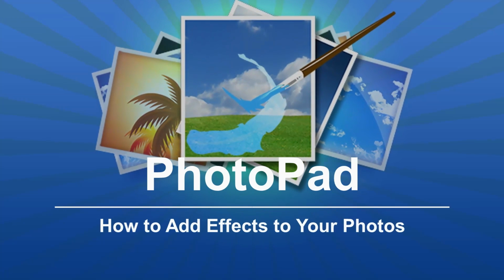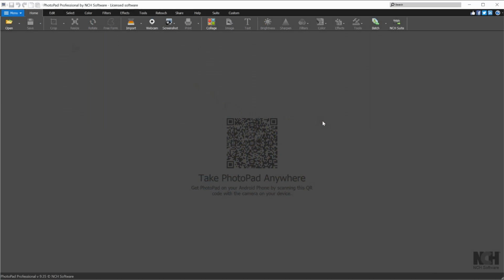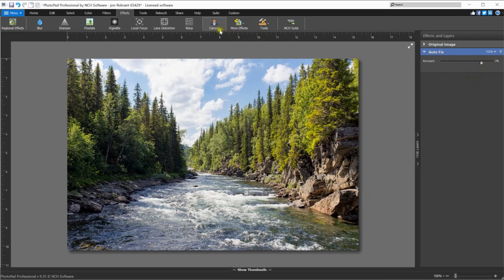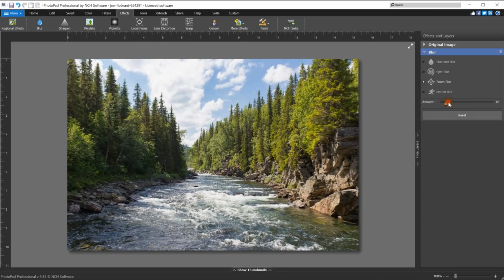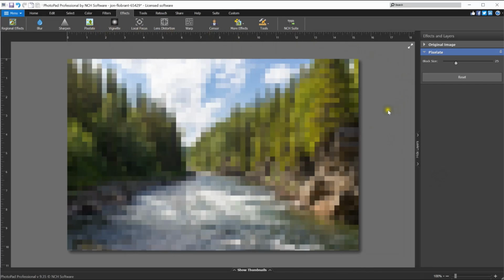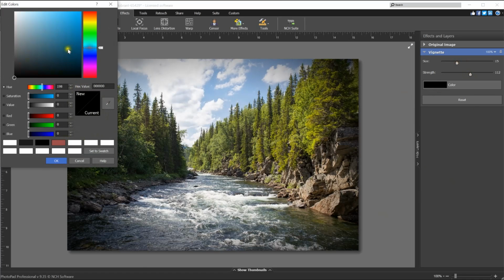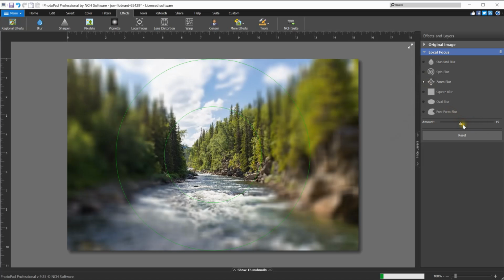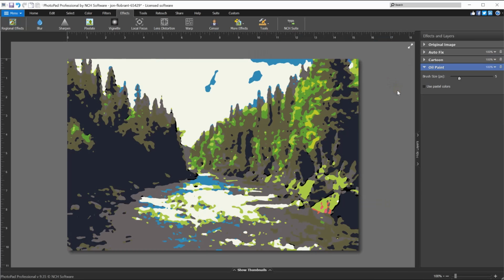How to Add Effects to Your Photos | PhotoPad Photo Editing Tutorial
This tutorial will show you how to add effects to photos with PhotoPad Photo Editor.

Add cool effects to your photos in a couple of clicks. Open your photo in PhotoPad. Go to the Effects tab. Click on the effect to add it on your photo. Adjust the properties on the effects layer under the layers panel. Click More Effects to choose from our vast array of photo effects. Click Tools to choose from our creative effects.

To apply photo effects, open your photo in PhotoPad, then go to the "Effects" tab and choose whichever effect you like to apply. A new effect layer will appear in the effects and layers panel on the right where you can adjust the properties of the effect selected. Add multiple effects and easily re-order by clicking the layer and holding the left mouse button then dragging the layer up or down in the panel. Use the "Delete Layer" button on the layer title bar to remove the effect.

Continue watching this tutorial for more details on adding effects on your photos using PhotoPad.